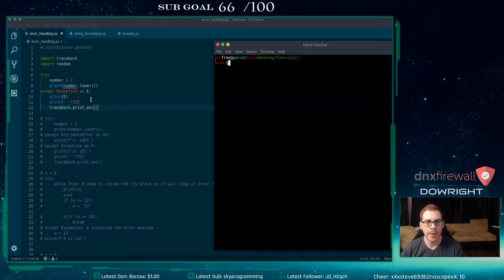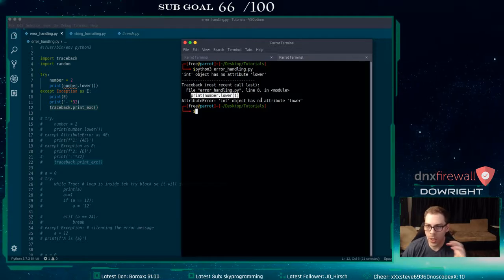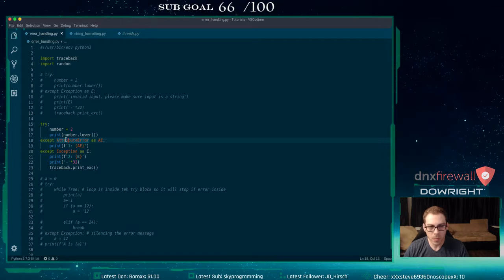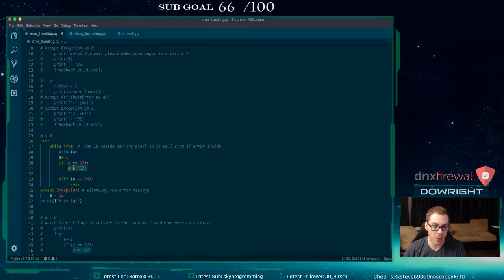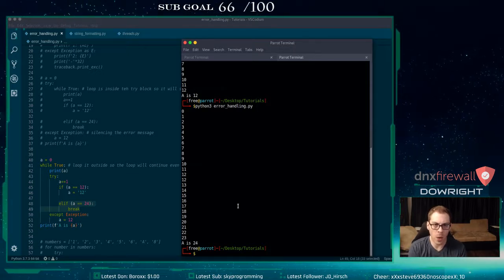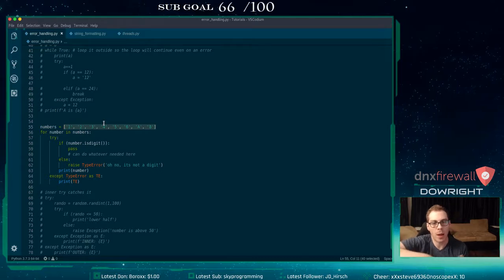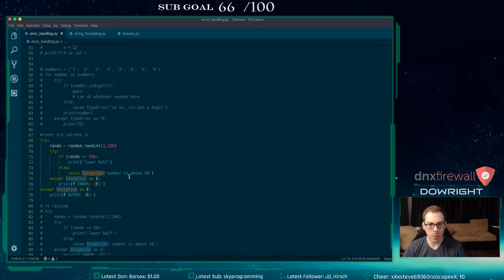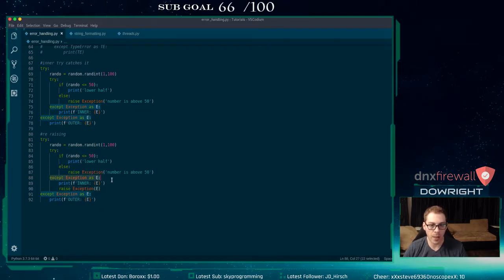Python 101: Error Handling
Python3 erro handling. try/except block. i tried to not go into too much detail. if this explanation stopped too short i can do a follow up video going into a little more detail about how i handle exception and use booleans (True, False) to determine the status of an operation.

I am using a Linux VM running with Windows 10 and VirtualBox. I think programming/developing in Linux is much better since Python is natively supported from the command line.

Operating System:
Debian Based Linux Parrot Desktop/Security (free)

Text Editor
VSCodium (VSCode without telemetry | free)